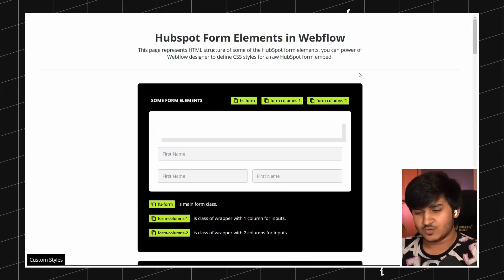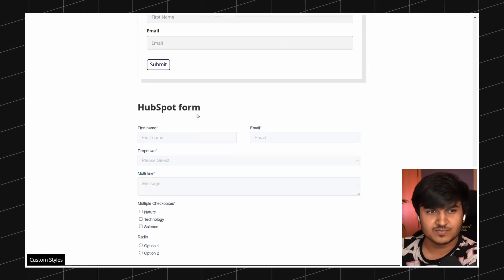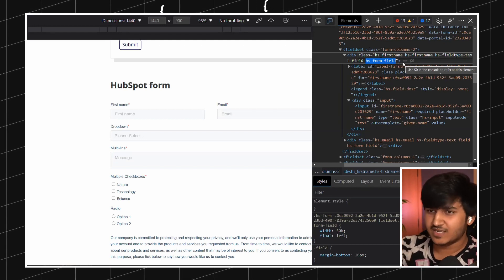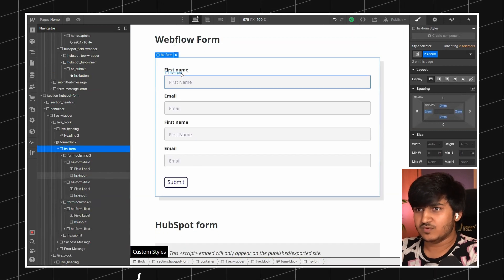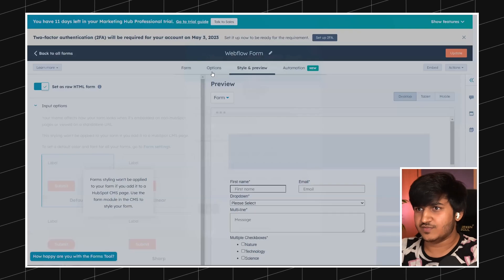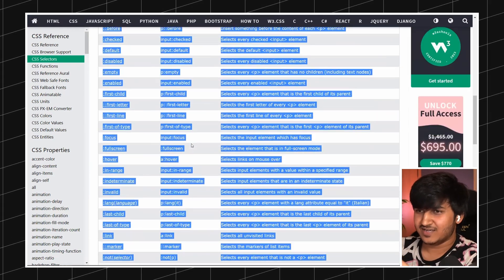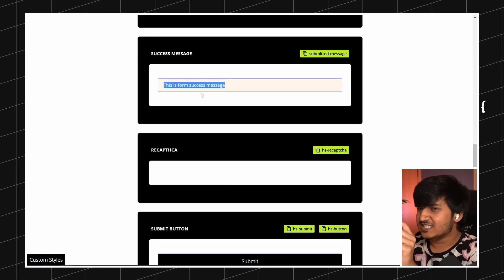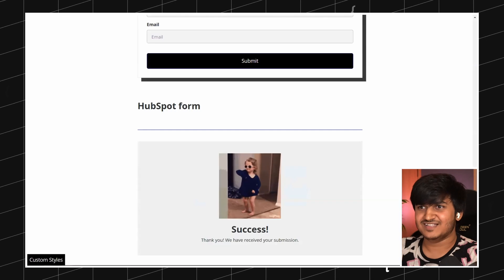Best way to embed HubSpot Forms in Webflow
In this video, Harshit demonstrates the capabilities of HubSpot form embeds with the power of Webflow. With a high demand for HubSpot form integration among clients, in this video, we dig into the most efficient approach for integrating HubSpot forms in Webflow.

// ABOUT US

// SOCIAL